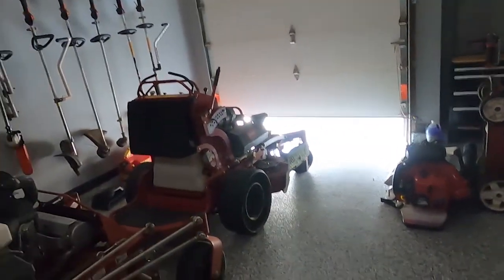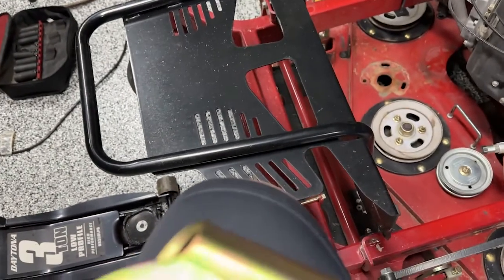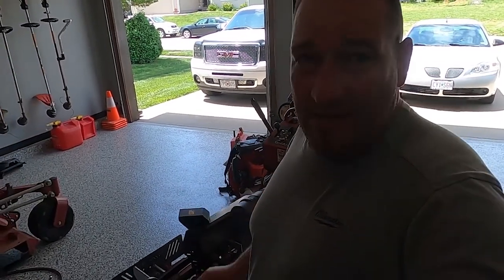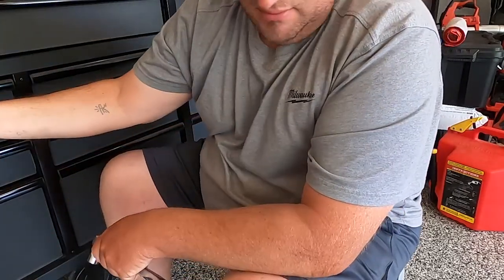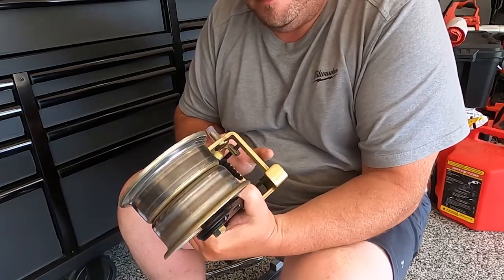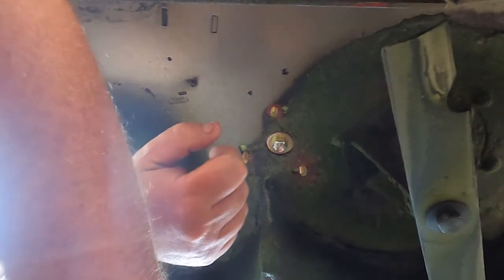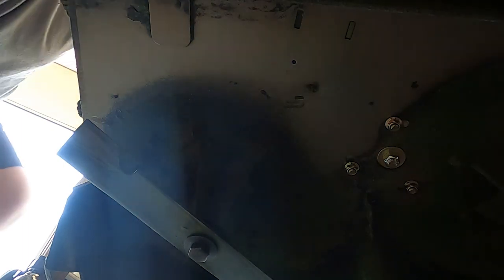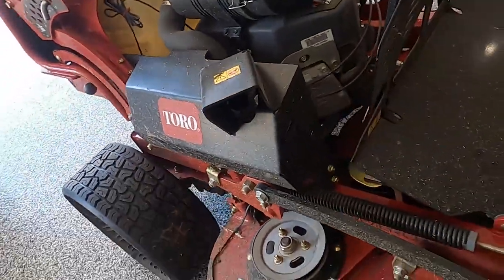Toro Idler Pulleys are Junk